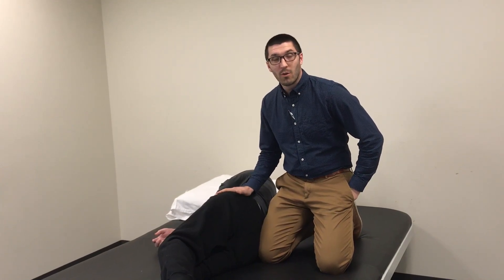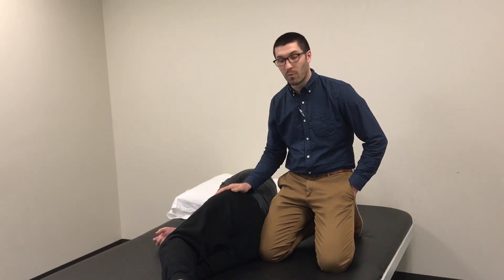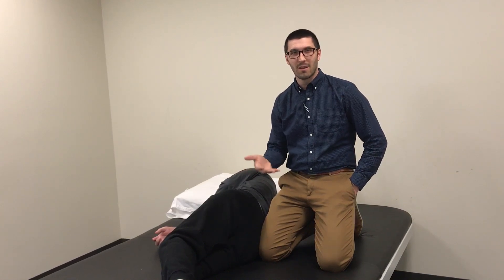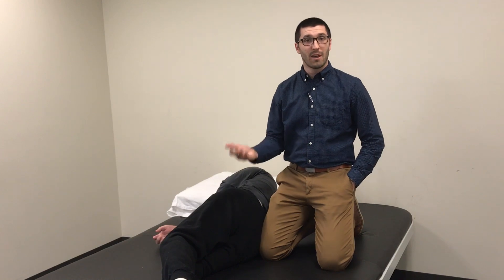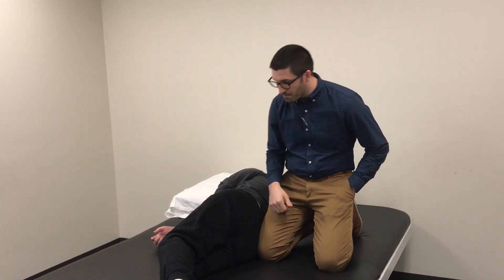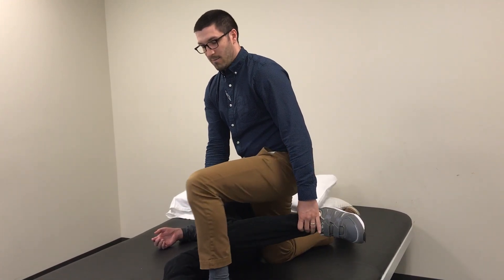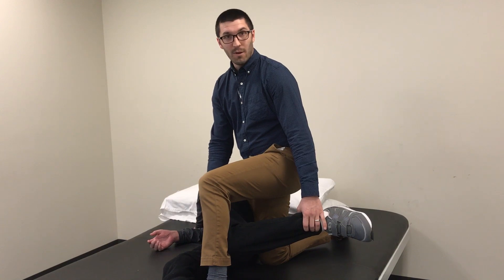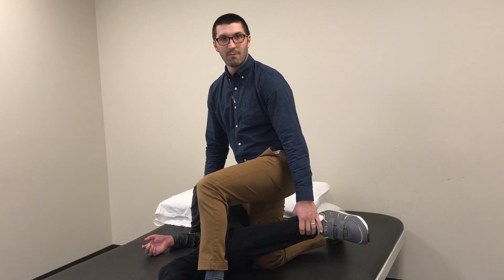How to effectively stretch hip flexors for a patient with a spinal cord injury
QLI's Coordinator of Physical and Occupational Therapy Services Brad Dexter, PT, DPT demonstrates effective assisted stretching techniques of the quadriceps (quads), hip flexors, and abdominal muscles for a patient with a cervical-level spinal injury. Individuals with spinal cord injuries spend a good portion of the day in a wheelchair with their muscles in a shortened position, so special attention should be paid to working on muscle flexibility, which in turn increases range of motion and reduces spasticity.